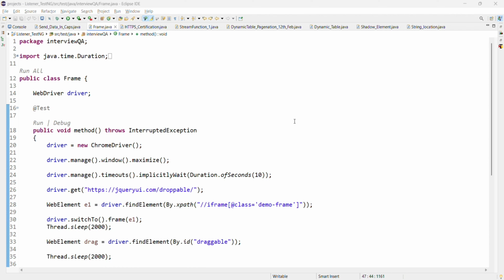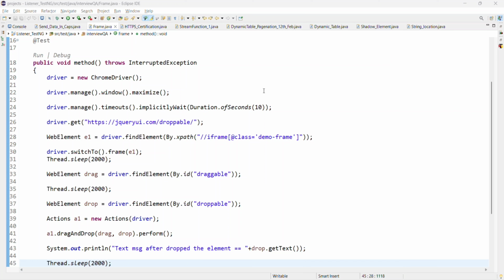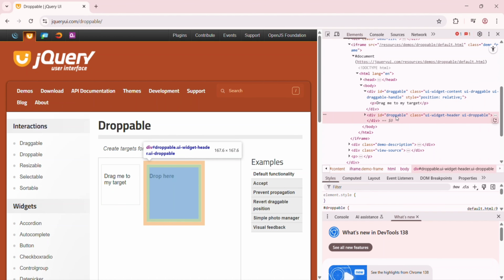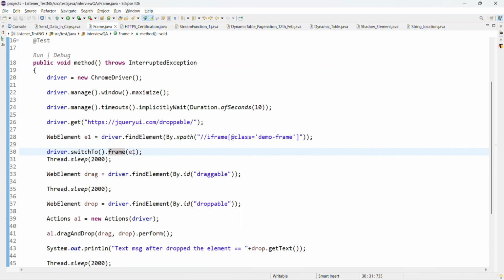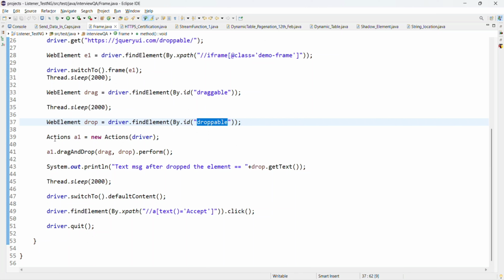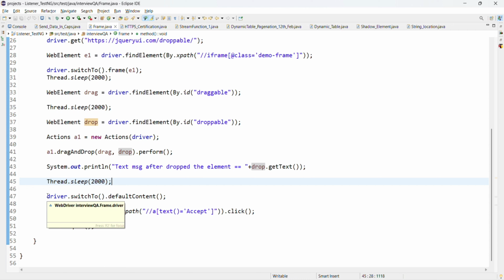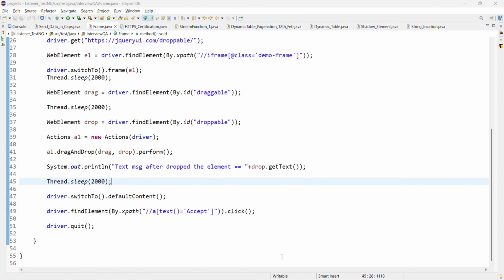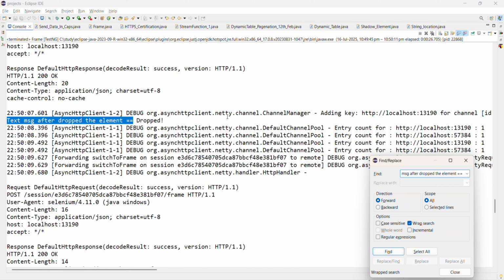How to switch to frame using Selenium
Learn how to switch to a frame using Selenium in this tutorial. Selenium is a powerful tool for automating web browsers, but it can be tricky to navigate frames. In this video, we'll show you the step-by-step process of switching to a frame using Selenium. Whether you're a beginner or experienced automation tester, this video will provide you with the knowledge you need to overcome this common obstacle. So, if you're ready to take your Selenium skills to the next level, watch this video now!